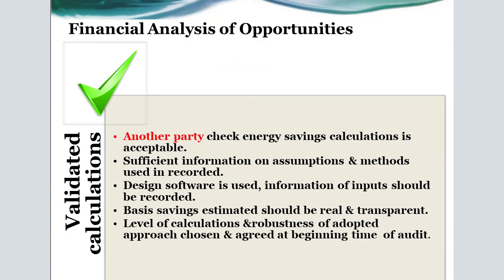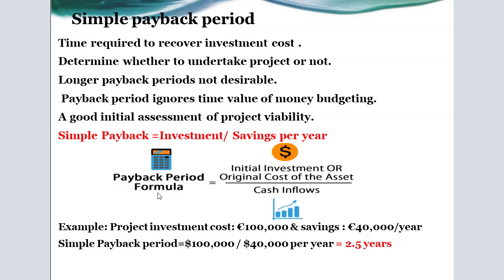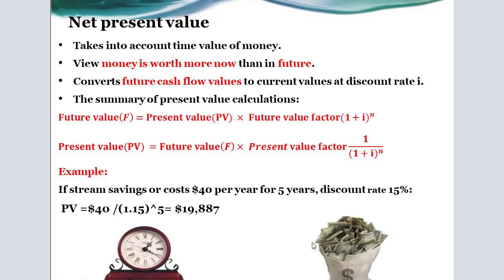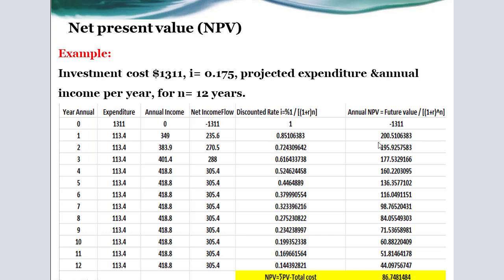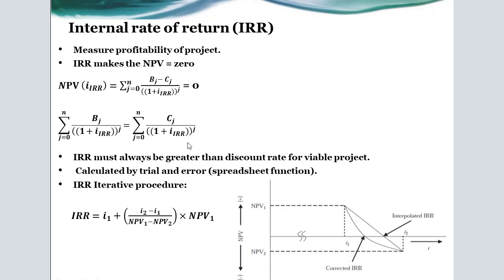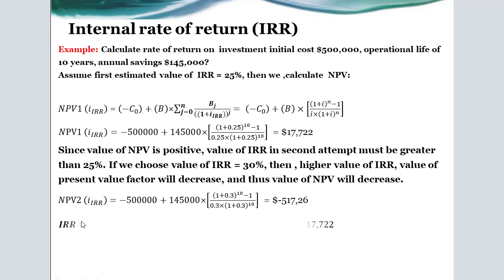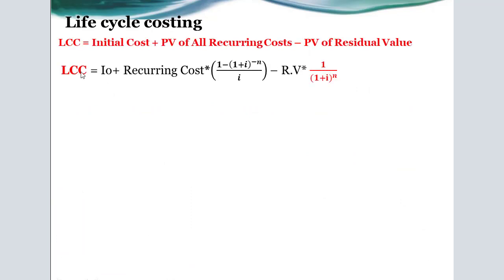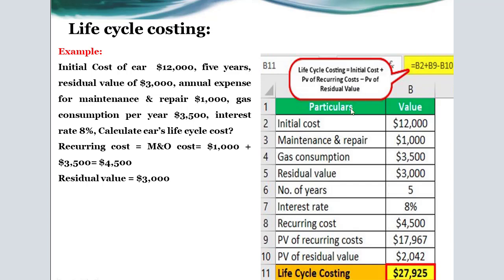Energy Audit _ Lecture No.11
Financial Analysis of Energy Audit
Financial Analysis of Energy Audit Opportunities
Financial analysis methods
Simple payback period